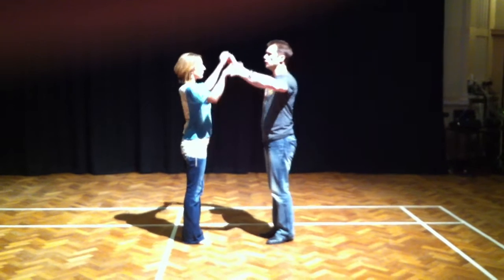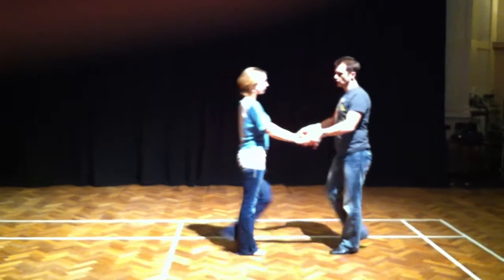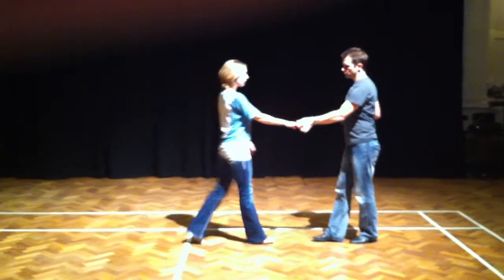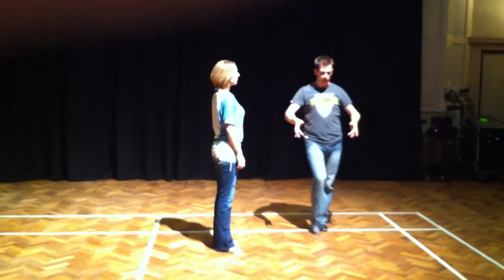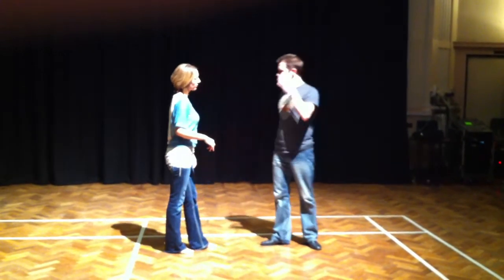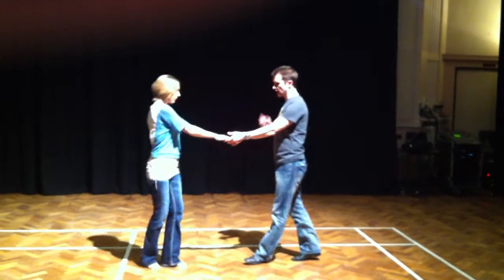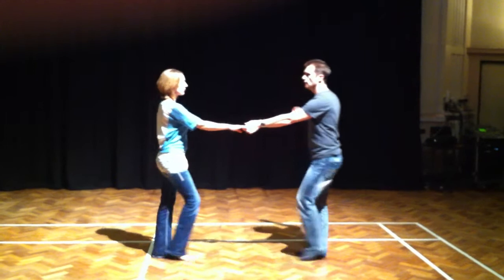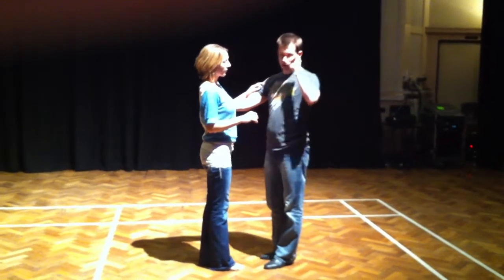12 March 2012 WCS Southampton